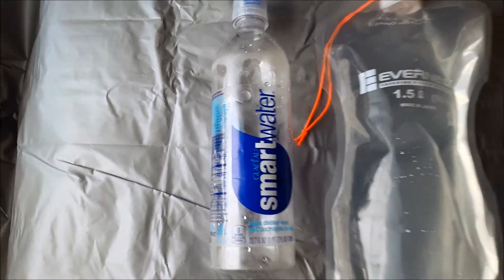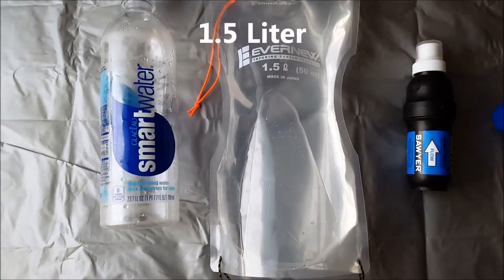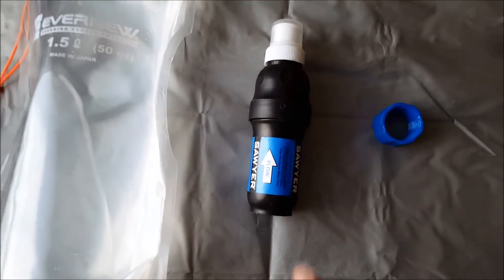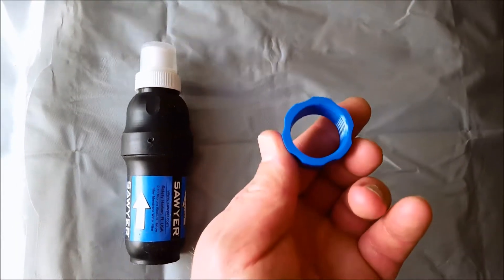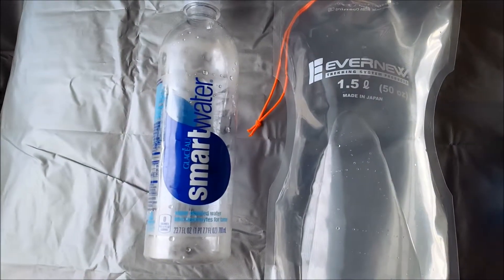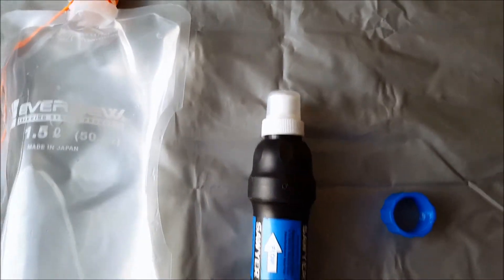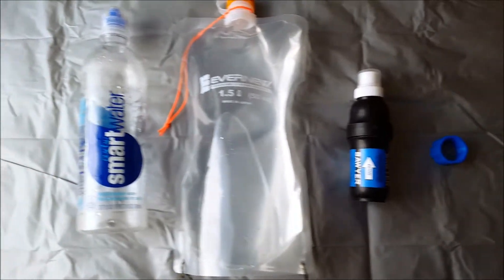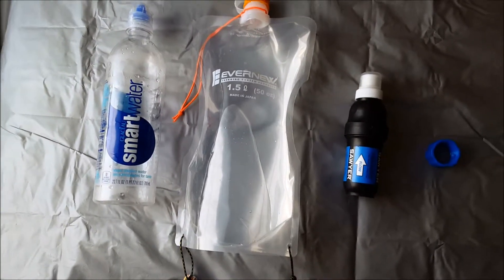Gravity filter system using a Sawyer Squeeze-how long does it take?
How long will it take to fill a 700 ml SmartWater bottle using an Evernew 1.5 liter bottle and a Sawyer Squeeze? Watch and find out. Gravity filter systems take longer to fill a water bottle, but you can be doing other "chores" while you wait.